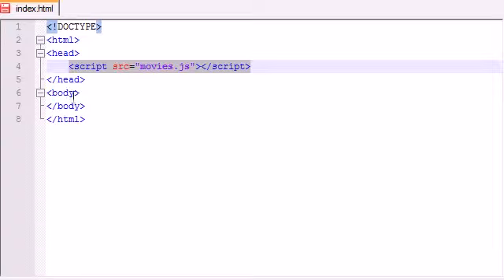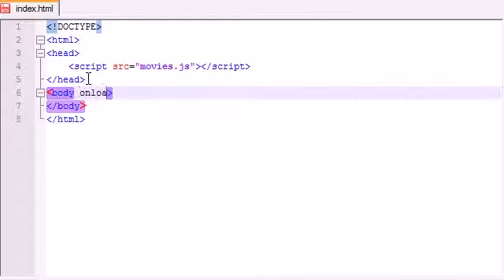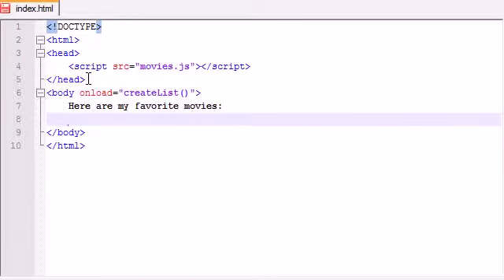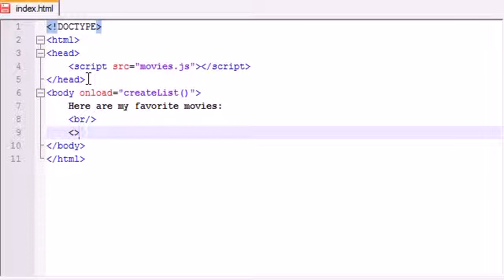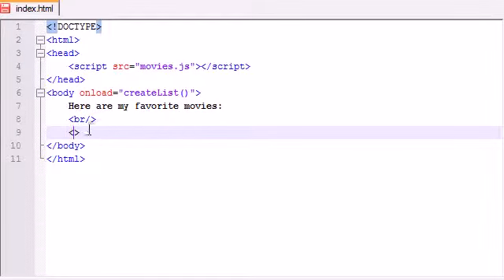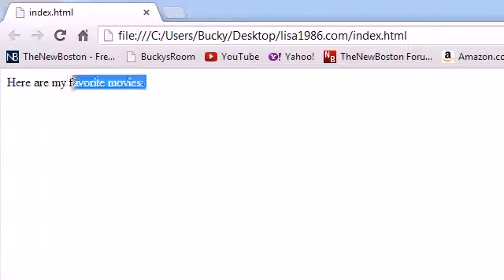FREE AJAX Tutorial 12 The Best Practices